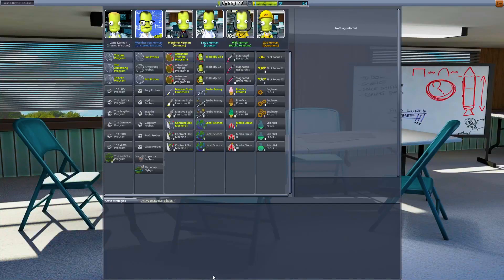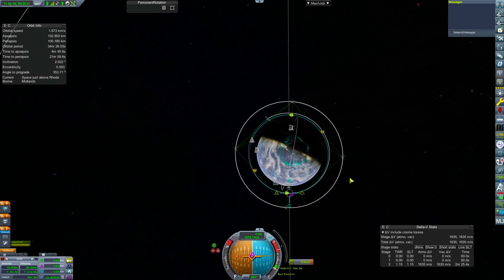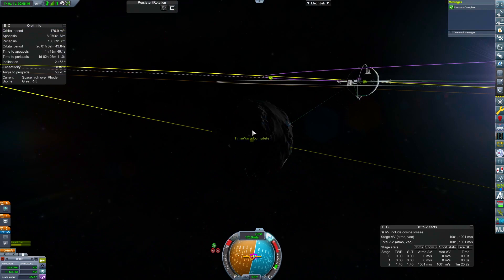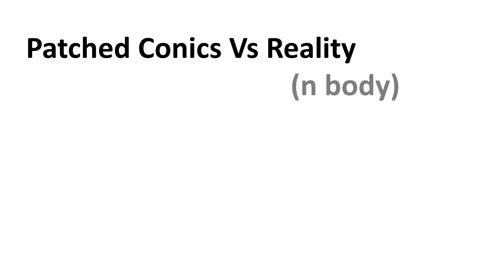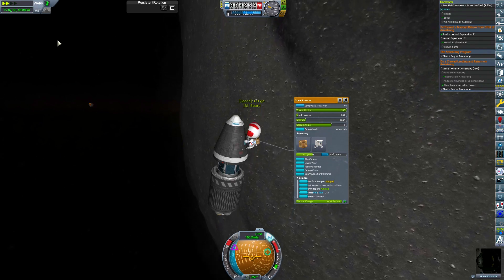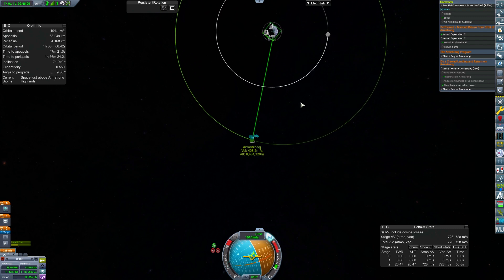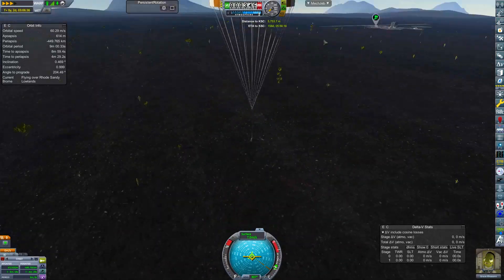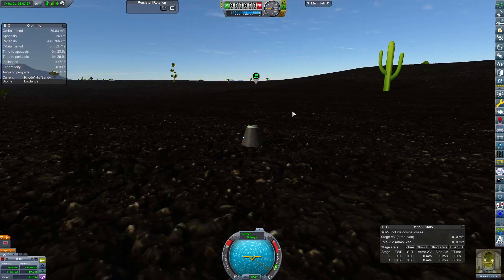Rhode to Kerbin | 07 | Flying Visit | KSP Beyond Home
Welcome on the Rhode to Kerbin, a Kerbal Space Program Let's Play, set within the Beyond Home planet Pack with a whole host of mods. Please join us as we explore and discover this new world, using science every week (yes real science!) to try to learn something new about where we are.

Mod List:

000_ClickThroughBlocker
000_Harmony
000_TexturesUnlimited
001_ToolbarControl
Astrogator
AtmosphereAutopilot
B9PartSwitch
Benjee10_MMSEV
Benjee10_sharedAssets
BetterBurnTime
BeyondHome
BonVoyage
CommNetAntennasExtension
CommunityResourcePack
CommunityTechTree
ContractConfigurator
ContractPacks
CryoEngines
CryoTanks
CustomBarnKit
Custom_FARAeroData.cfg
DaMichel
DeployableEngines
DistantObject
DMagicOrbitalScience
DMagicUtilities
DynamicBatteryStorage
EnvironmentalVisualEnhancements
FarFutureTechnologies
FerramAerospaceResearch
HabTechProps
JX2Antenna
KerbalAtomics
KerbalChangelog
KerbalFoundries
Kerbalism
KerbalismScienceOnly
KerbalJointReinforcement
KerbalRenamer
KerbalReusabilityExpansion
Kerbaltek
Kopernicus
KSPWheel
list.txt
LoadingTipsPlus
MarkIVSystem
MechJeb2
MinimumAmbientLightingUpdated
MissingHistory
ModularFlightIntegrator
ModuleManager.4.1.4.dll
ModuleManager.ConfigCache
ModuleManager.ConfigSHA
ModuleManager.Physics
ModuleManager.TechTree
ModuleManagerLicense.md
NearFutureAeronautics
NearFutureConstruction
NearFutureElectrical
NearFutureExploration
NearFutureLaunchVehicles
NearFutureProps
NearFuturePropulsion
NearFutureSolar
NearFutureSpacecraft
Parallax
PersistentRotation
PlanetShine
ProbesBeforeCrew
RealChute
ReStock
ReStockPlus
RLA_Reborn
SCANsat
scatterer
ScienceParamModifier
Sigma
SpaceDust
SpaceTuxLibrary
Squad
SquadExpansion
StationPartsExpansionMetal
StationPartsExpansionRedux
StockWaterfallEffects
Strategia
SystemHeat
TacFuelBalancer
TarsierSpaceTech
Trajectories
TriggerTech
UniversalStorage2
Waterfall
WaterfallRestock
WaypointManager
WildBlueIndustries
ZeroMiniAVC